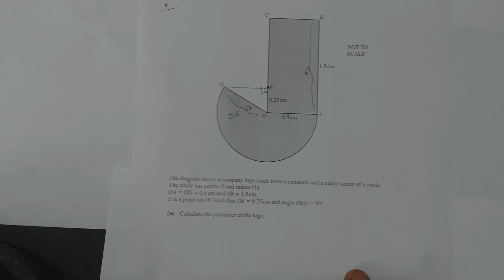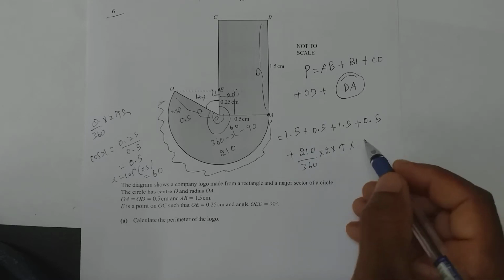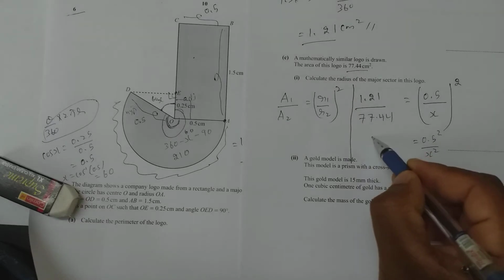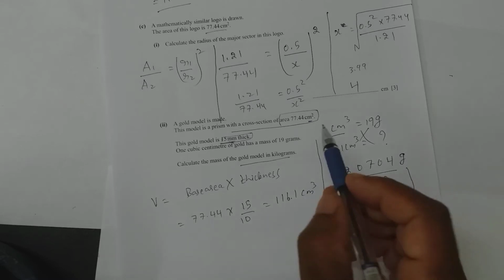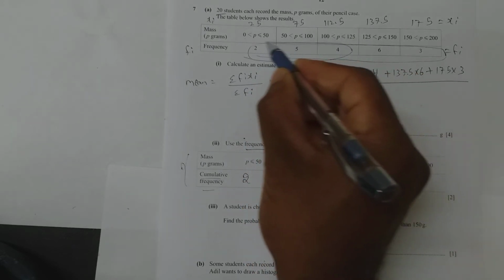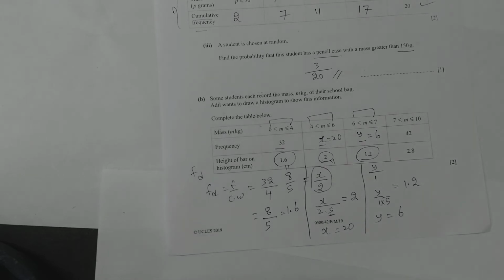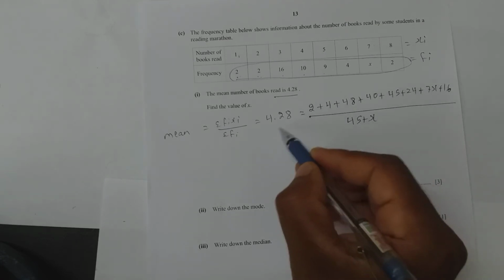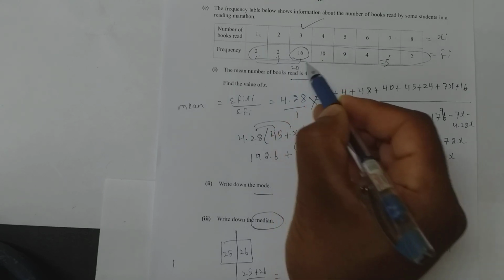IGCSE MATHS FEB/MARCH 2019/42 PART = 3